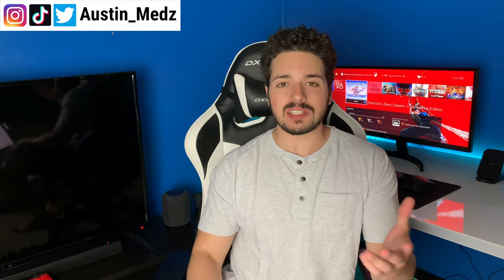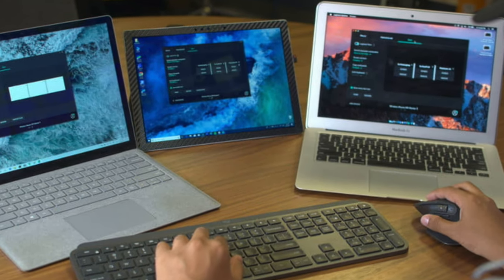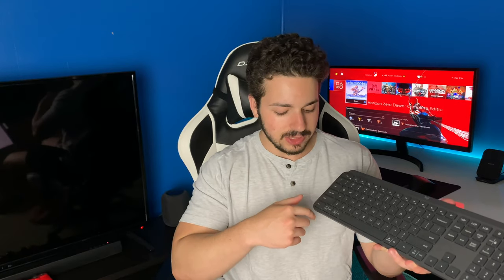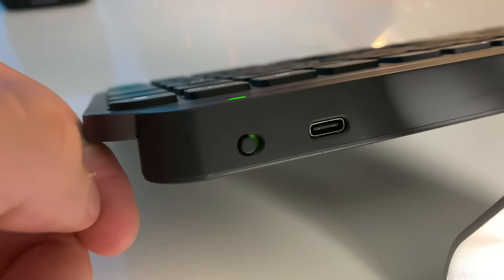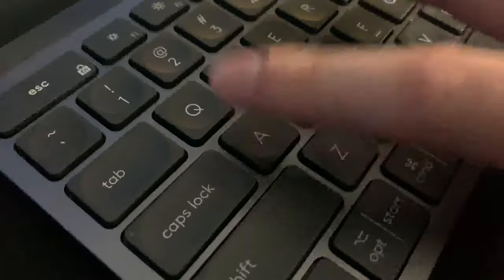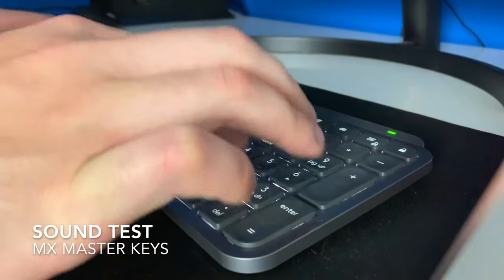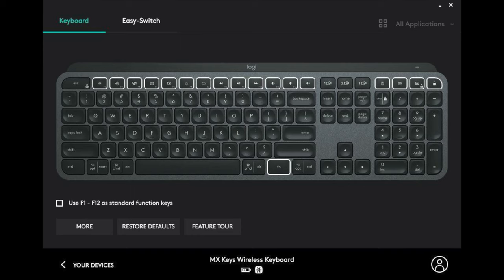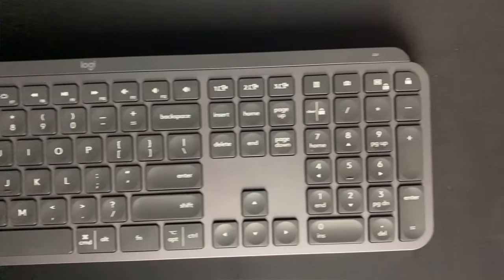MX Master Keys Review - YOU NEED THIS (Best Wireless Keyboard)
My review of the Logitech MX Master Advanced Keys. This wireless bluetooth keyboard is one of the best keyboards I have ever used. It looks modern, minimalist and ergonomic and functions really well with up to 3 different devices at the same time. It pairs perfectly with the MX Master 3 mouse and is perfect for video editing, content creators, jobs in finance, coding etc.

Products in Video:

Background Items:
Success Iceberg
Phillips Hue Lights Color Starter Kit
Phillips Hue Play Lights